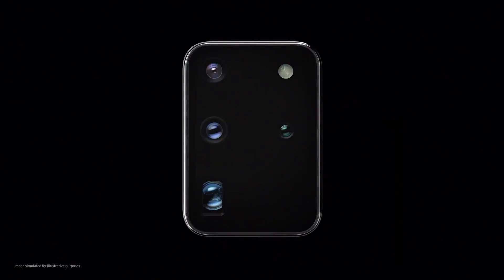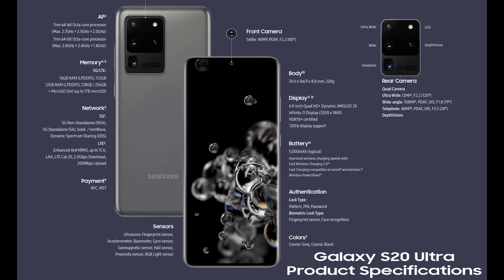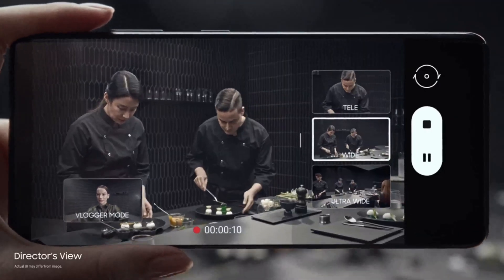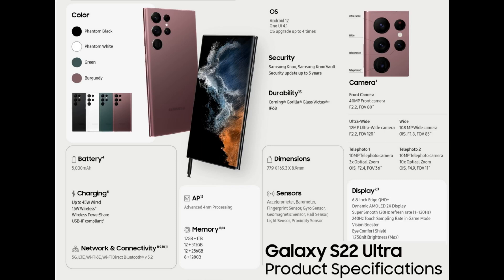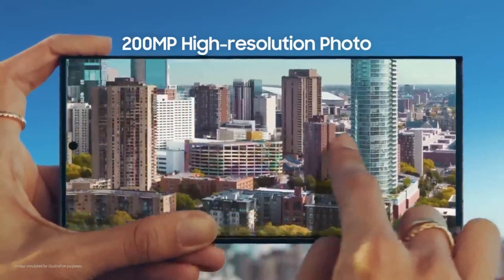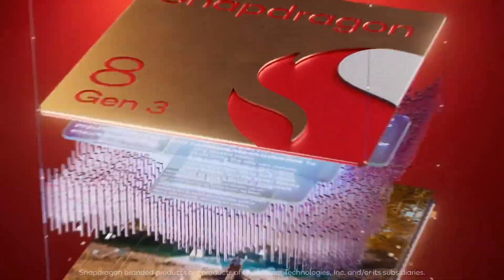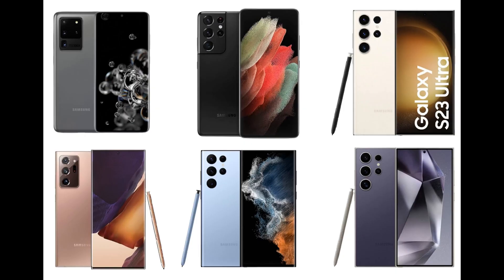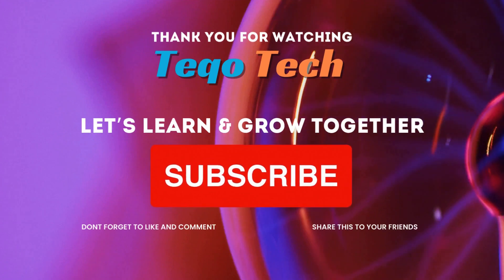Evolution/History of Samsung Galaxy_Ultra Smartphones {2020 to 2024}(S20 Ultra to S24 Ultra)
An Ultra Smartphone was first introduced by Samsung in February 2020 with the launch of Samsung Galaxy S20 Ultra